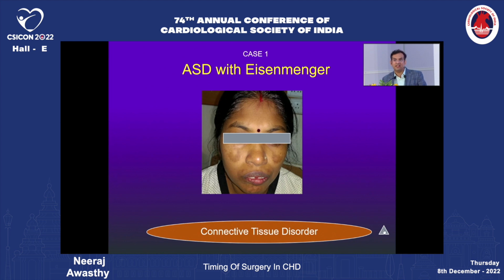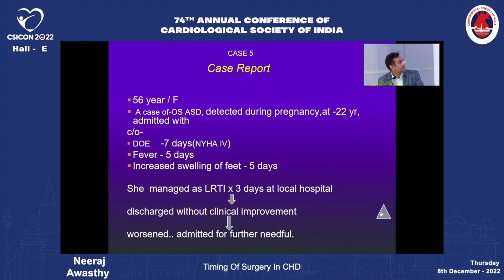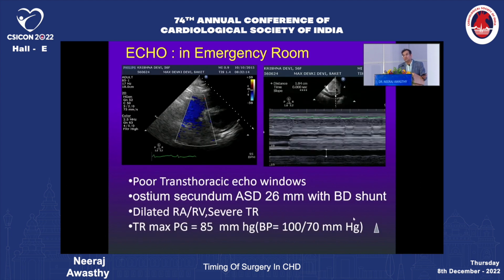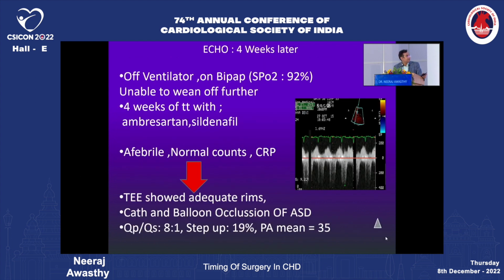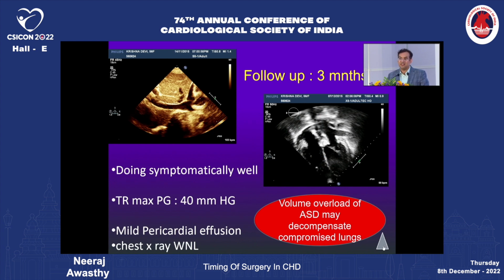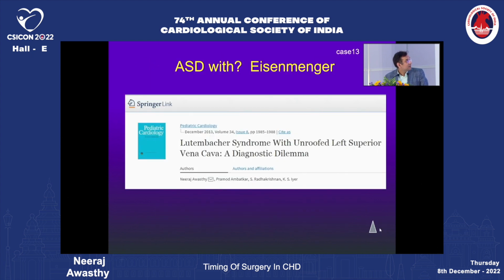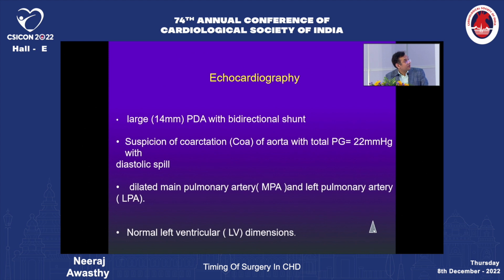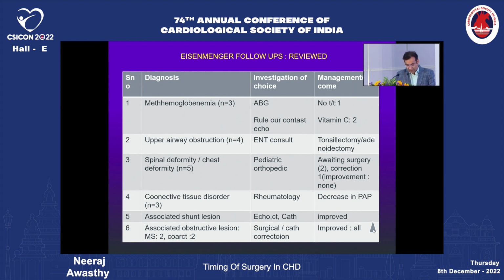CSI 2022 CSICON REC HALL E DAY 1 NEERAJ Promax video